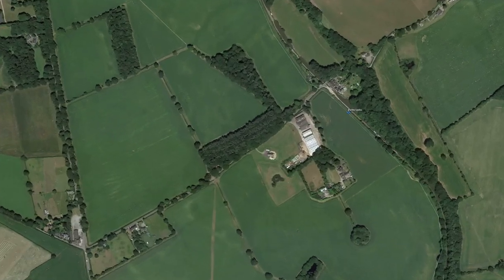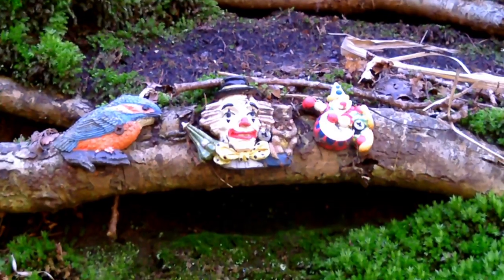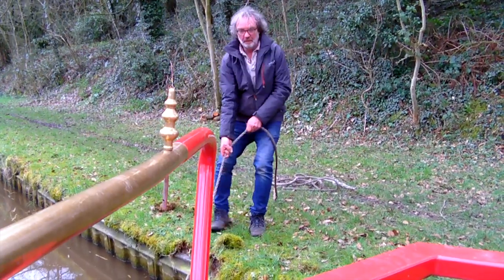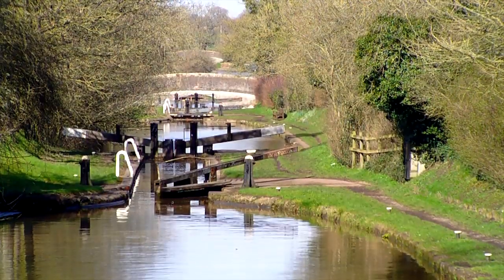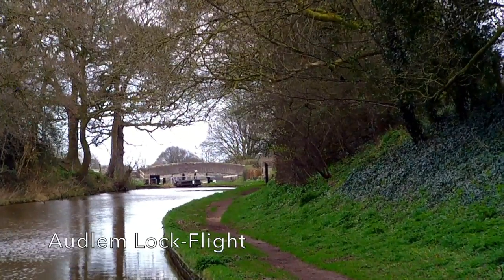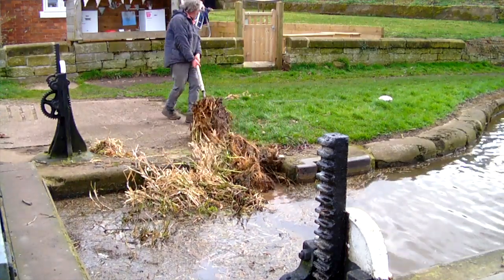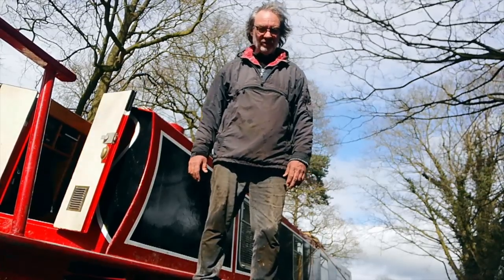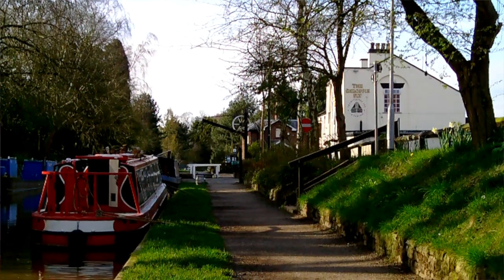Episode 21 Tyrley Wharf to Audlem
After Woodseaves Cutting was reopened there was an exodus from Goldstone Wharf in excessively high winds. In this episode I continue that journey from Tyrley Wharf, through Tyrley lock-flight, and take my narrowboat on to Market Drayton. Later I moor in the haunted Brownhills Wood, film a kingfisher, descend the Adderley lock-flight, and recount the Shroppie's ghostly goings-on. I also encounter a massive reed-ball before tackling the Audlem lock-flight.